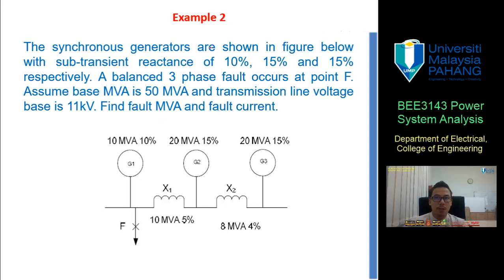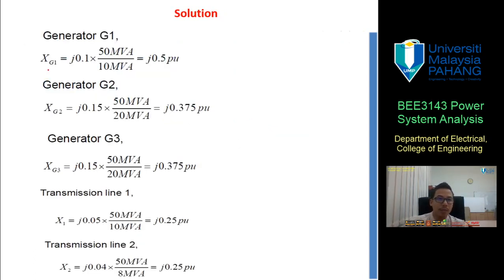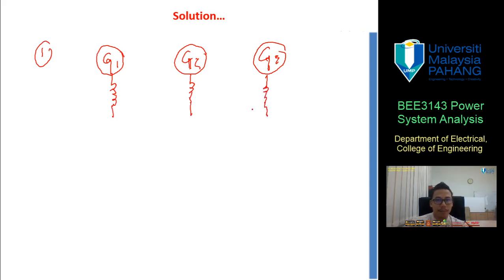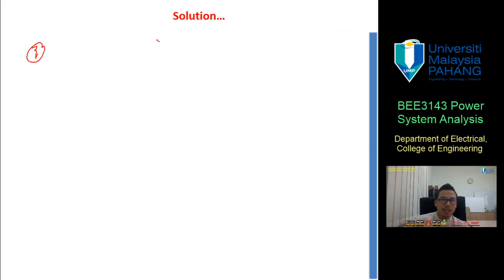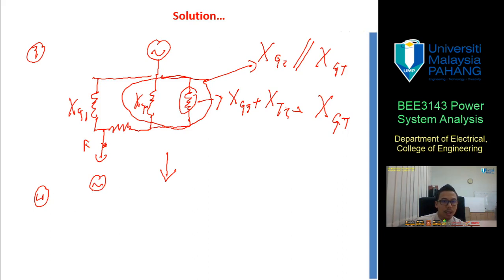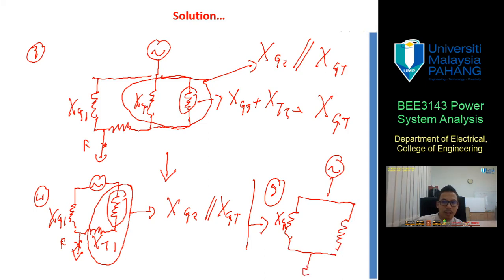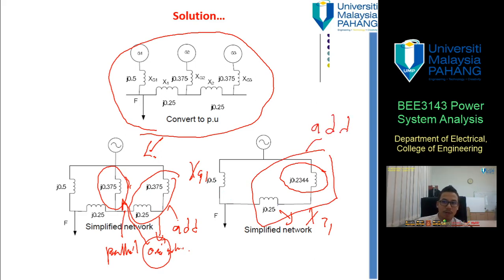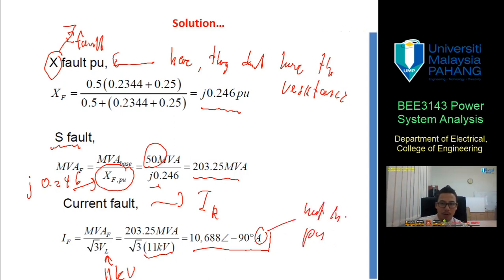3 0 Balanced Fault Part 3